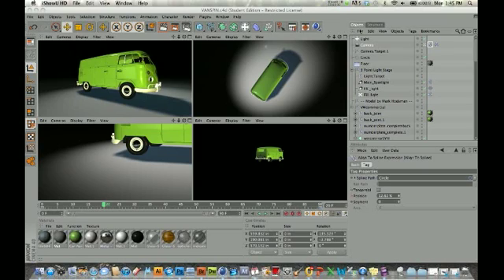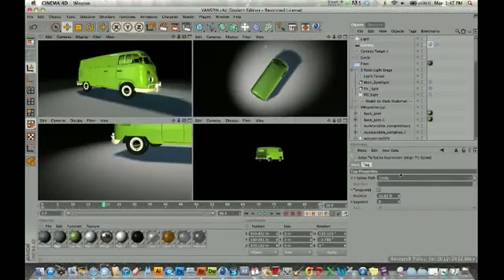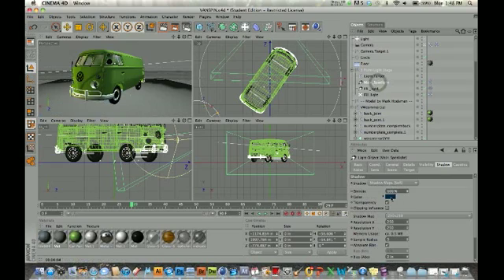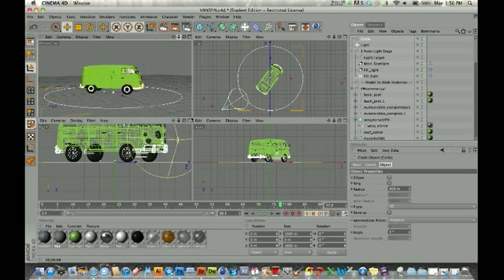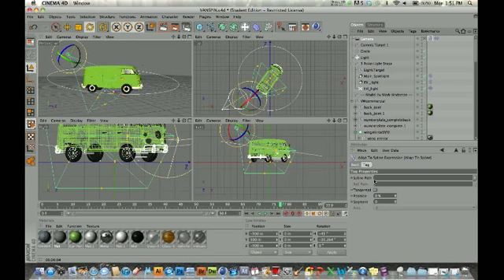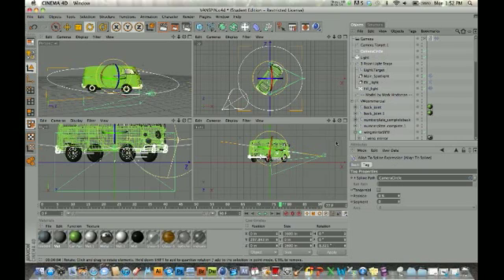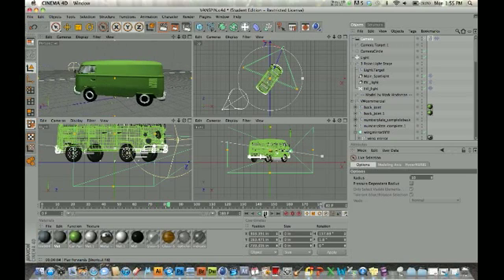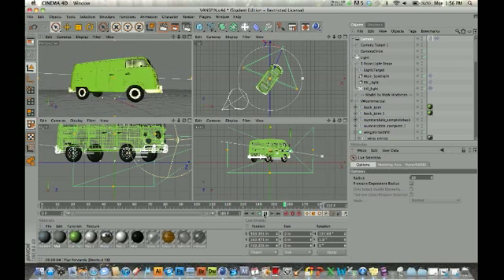CInema 4D align camera to spline